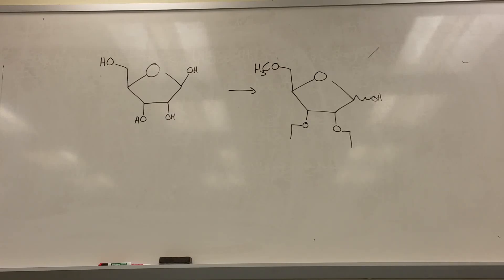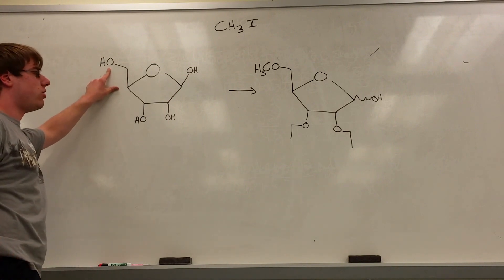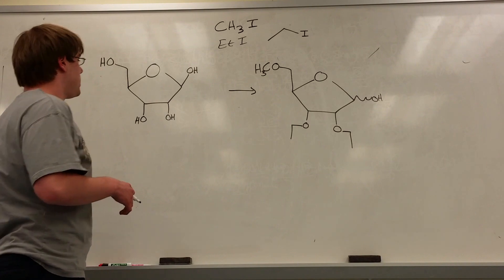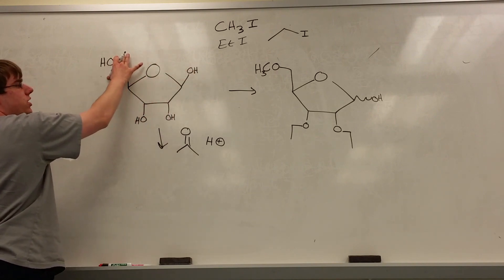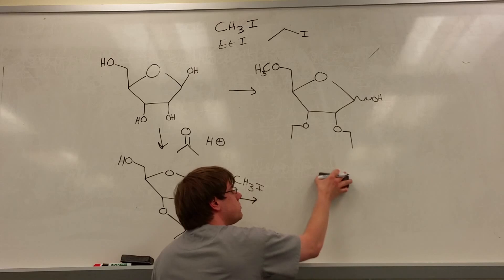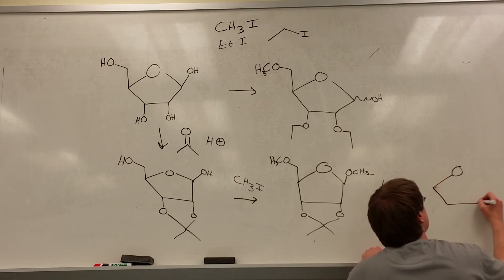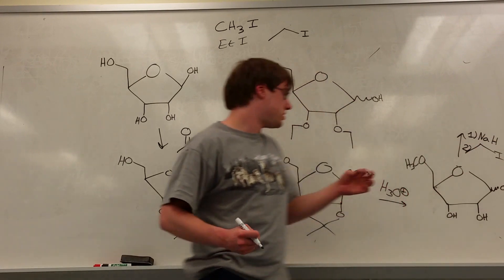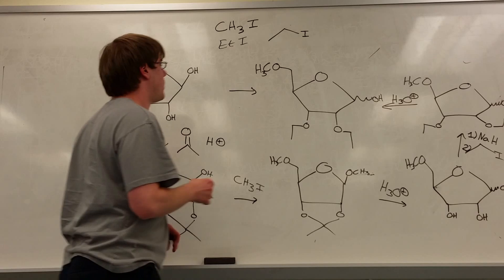Chapter 22 Part 6 - Synthesis Problems with Sugars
Here is a practice synthesis problem that came from the 2015 Exam 3.
Sorry the video got cut off a little. The bottom right ring has a squiggly line OH, the upper right ring has a squiggly line OEt.